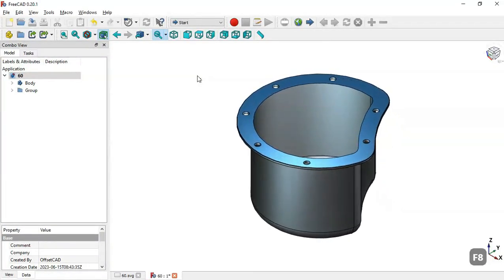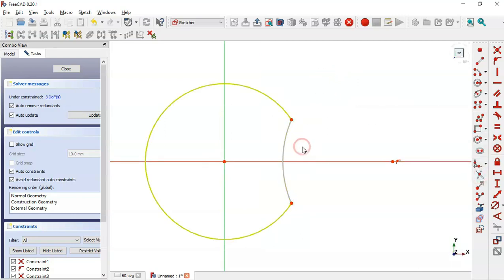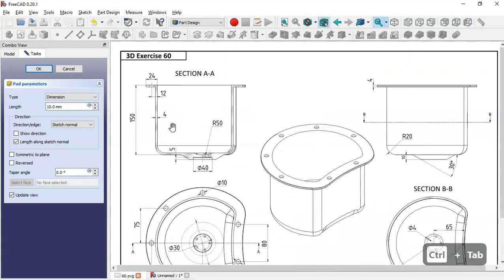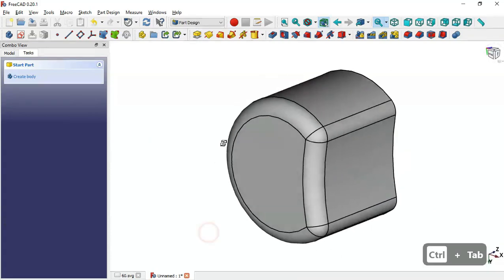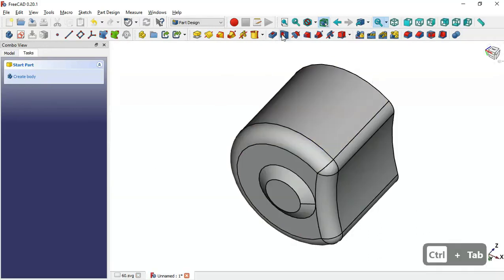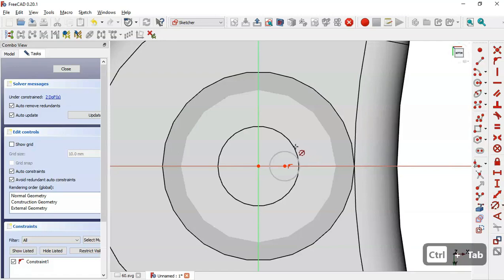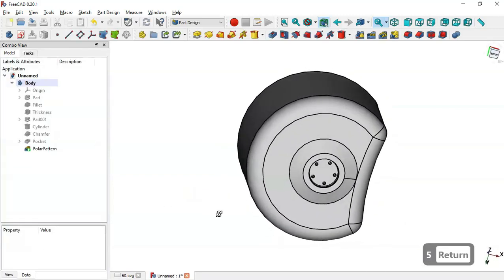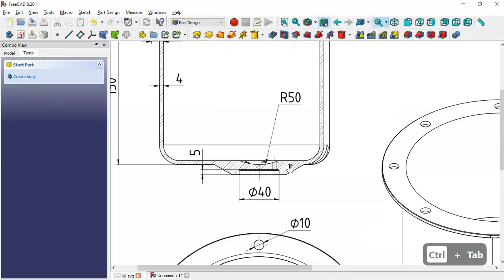FreeCAD Beginners tutorial: practical exercise 60